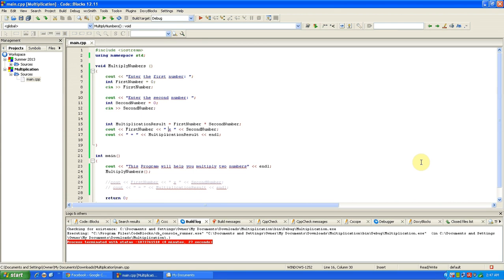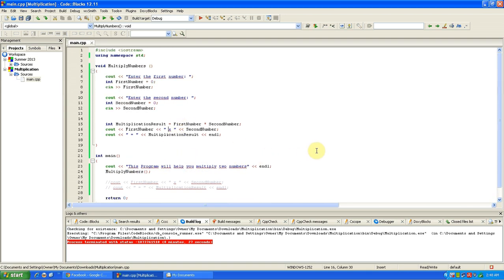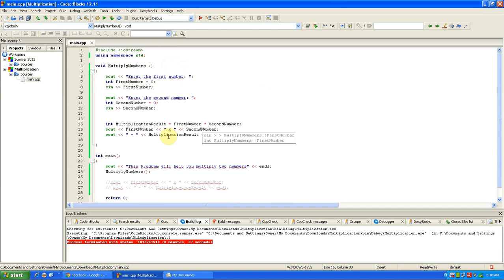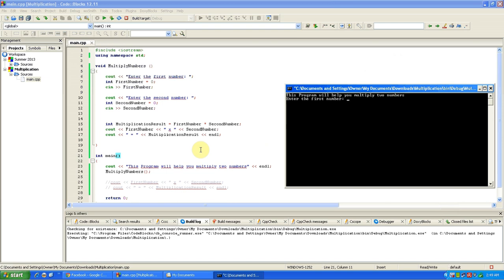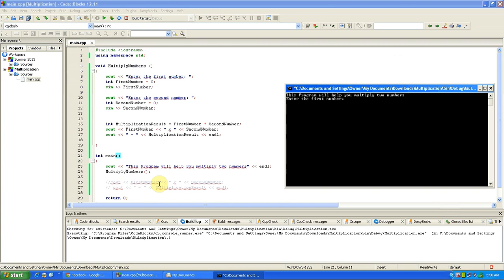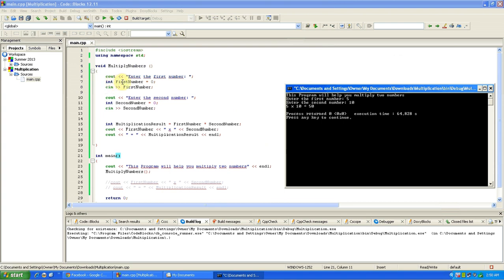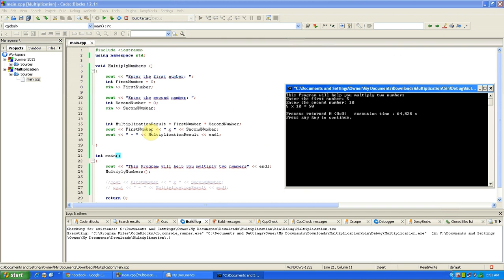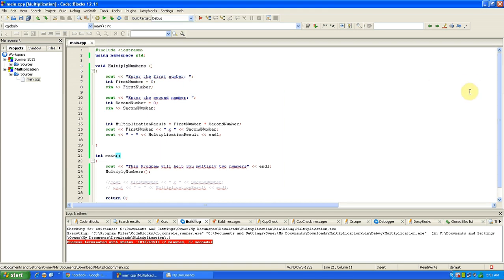How to create multiplication program in c++ using void cin cout int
This is an example of c++ multiplication program it's very simple but until you actually use it if you are starting out it can feel complex. Try it out and then tinker with it and you will get it